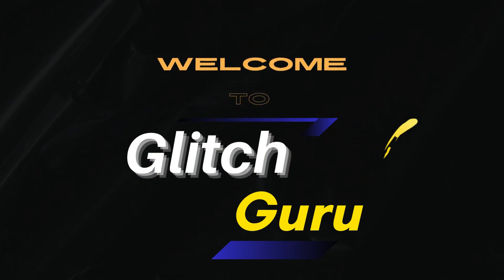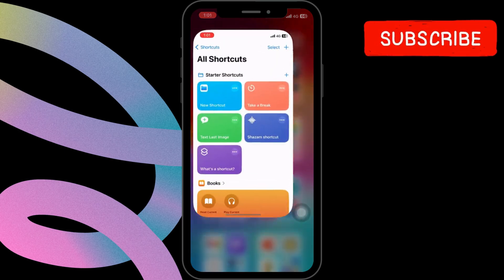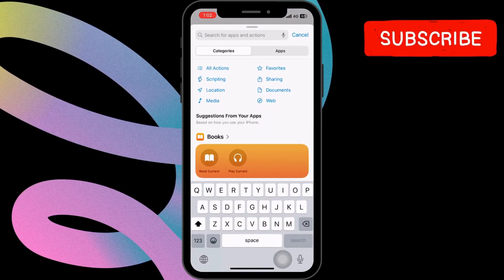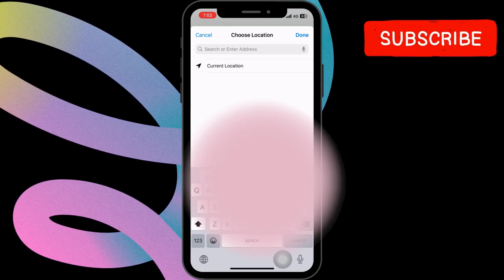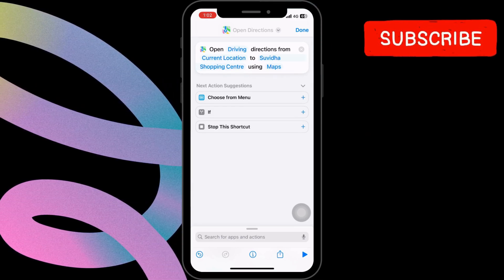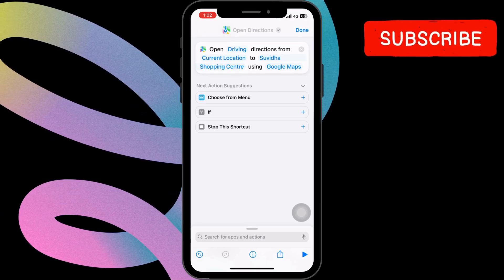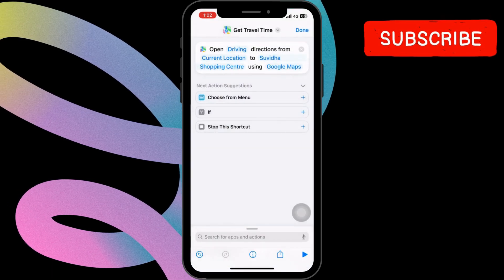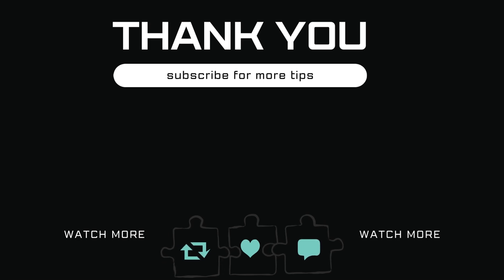How to Check Travel Time Estimate in One Tap on iPhone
To get directions using an Apple Shortcut, you can create shortcuts for quick navigation in Apple Maps.

Set up and configure these shortcuts to easily open directions.

You can also create shortcuts for Google Maps and add them to your home screen for easy access.

Integrate Google Maps with Apple Shortcuts to streamline your navigation tasks.

get directions apple shortcut
how to get directions in Maps using apple shortcut
apple shortcuts maps
get directions in maps using apple shortcut
how to open directions in apple maps
how to get directions in apple maps
how to set directions in apple maps
Create google map shortcut
How add google map shortcut to home screen
Try this google map shortcut
Get directions on google maps with apple shortcut
Apple shortcut